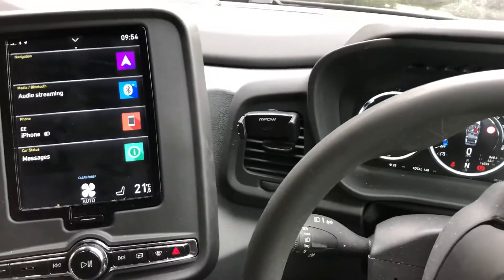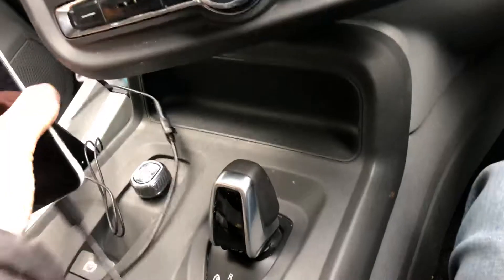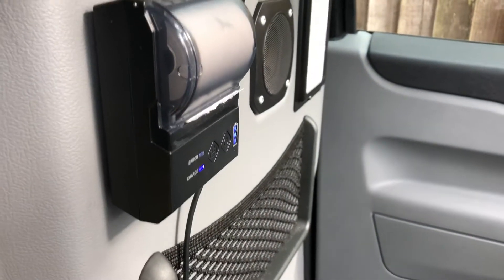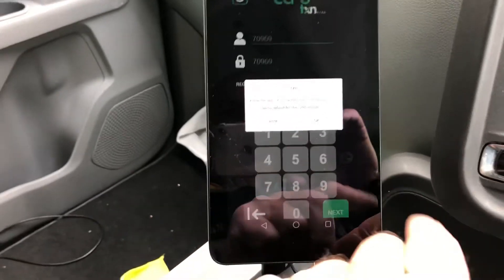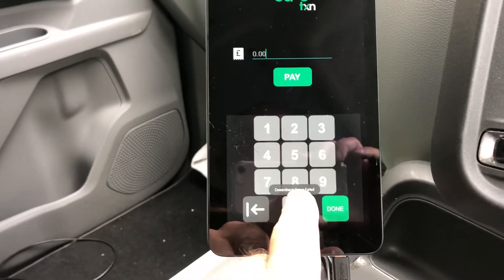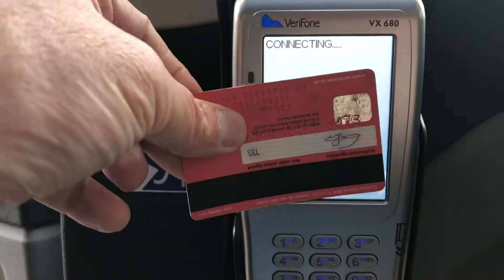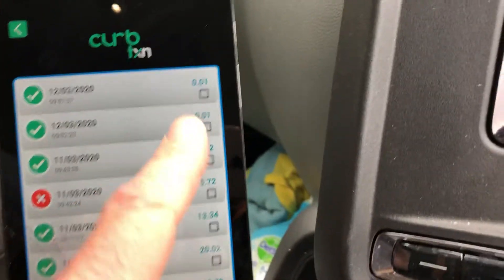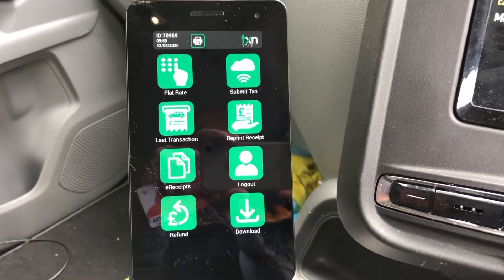Curb Mobility CC in LEVC TXe